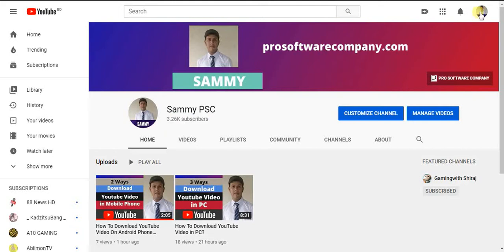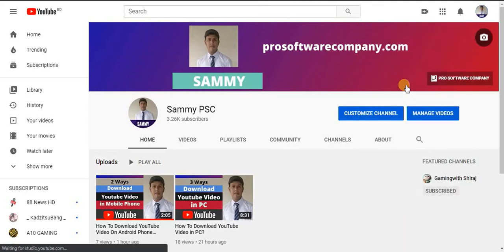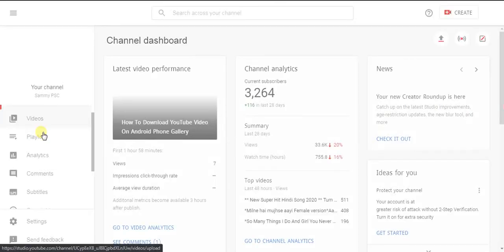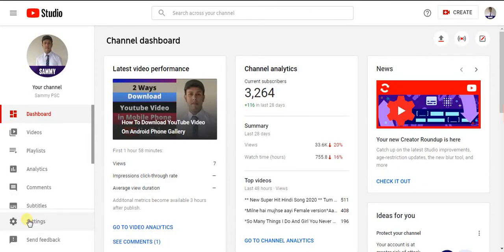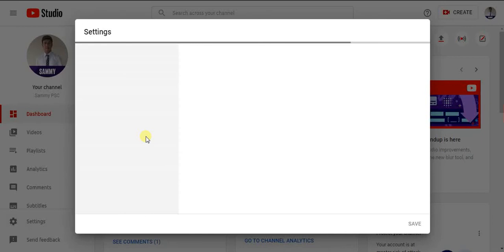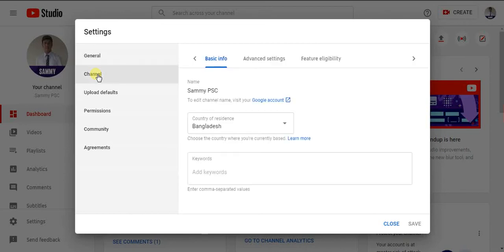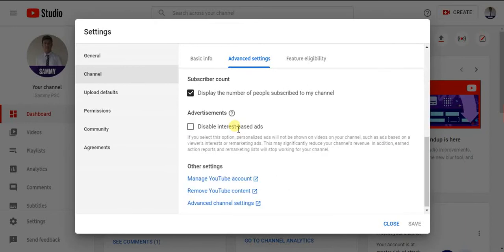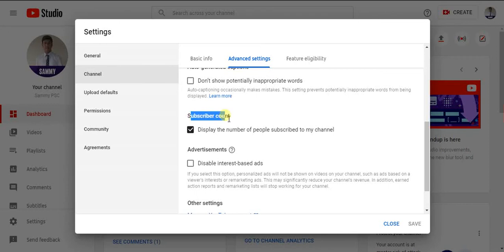How To Hide YouTube Subscribers in PC 2022?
If you are looking to hide YouTube subscribers in PC in 2022, then watch this video to learn how to hide YouTube subscribers in laptop. Some people think, hiding subscribers on YouTube is a good idea. But few people think hiding subscribers on YouTube is a bad thing. As majority of the people guess that hiding subscriber count on YouTube channel is good to grow their channel. That's why, I uploaded this video to give you idea about how to hide subscribers on YouTube computer.